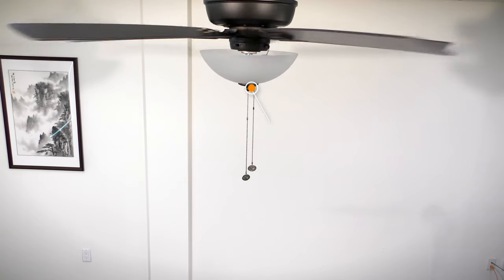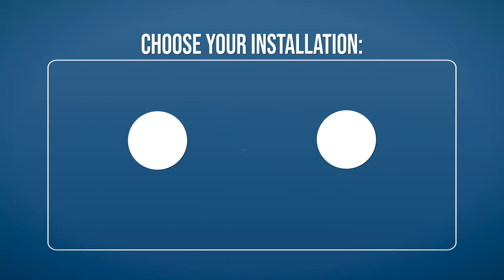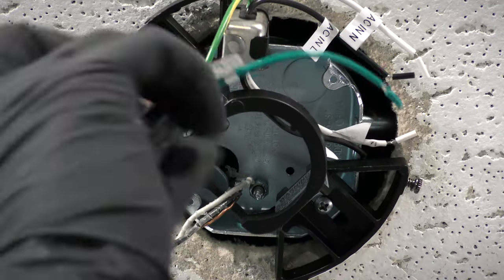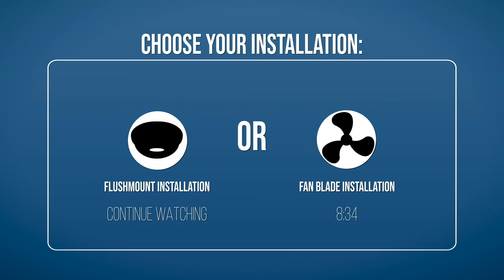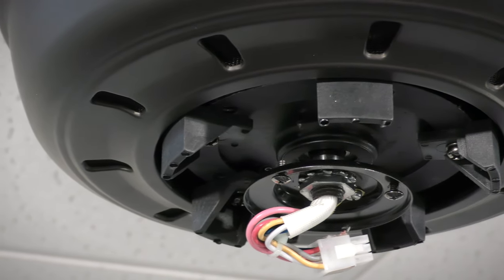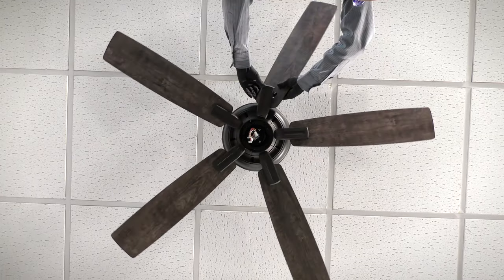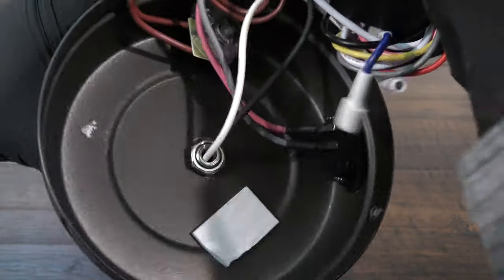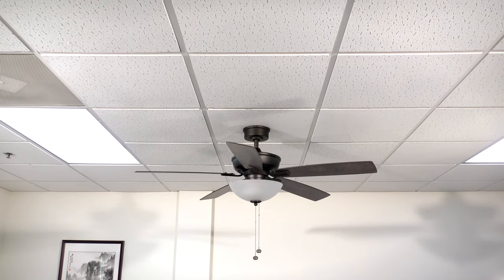54" and 60" Blakeford Ceiling Fan Installation Guide (Discontinued Version)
How to install and operate the Home Depot 54" and 60" Blakeford ceiling fans. These models feature a one of a kind pull chain operated DC motor that provides maximum energy savings in an easy to use package. If you would like to skip to a specific section, use the menu below.

1a. Downrod Installation: 2:20
2a. Electrical Connections (Downrod): 4:20
1b. Flushmount Installation: 5:50
2b. Electrical Connections (Flushmount): 7:10
3. Fan Blade Installation: 8:34
4. Light Kit Installation: 9:33
5. Alternate Switch Cap Installation: 11:11
6. Fan Operation: 12:13